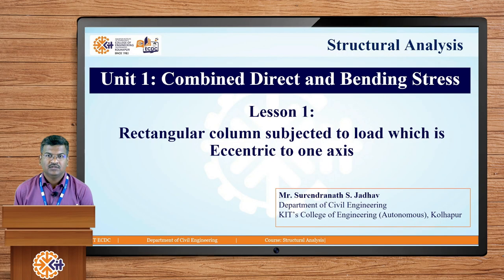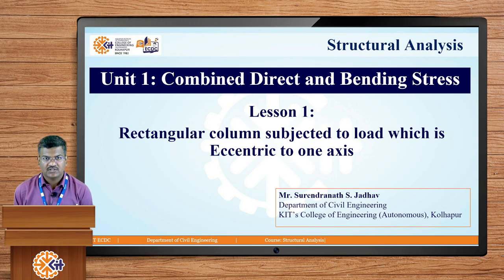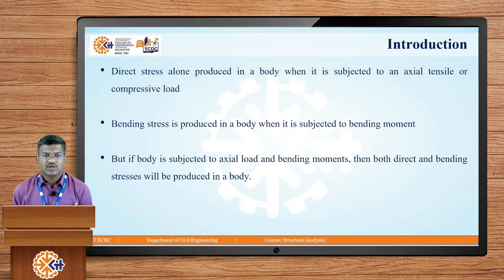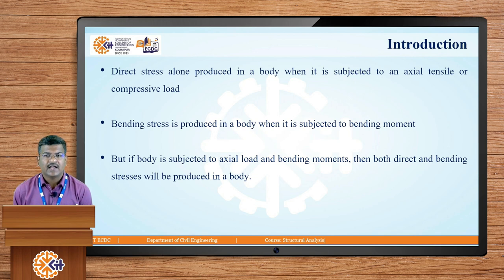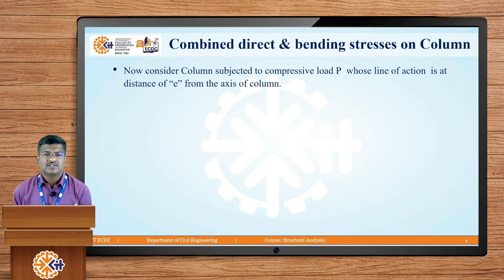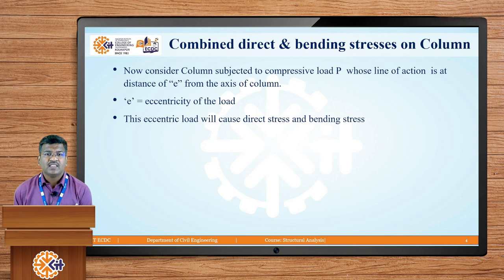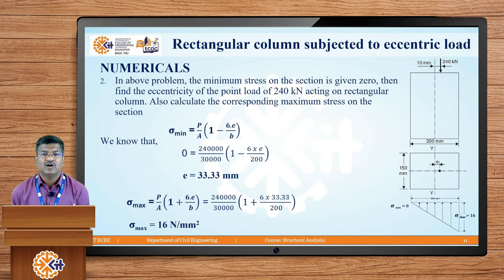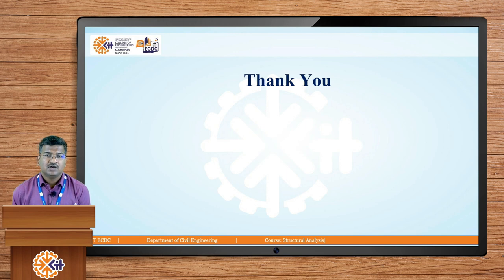Combined direct and bending stress lecture 1